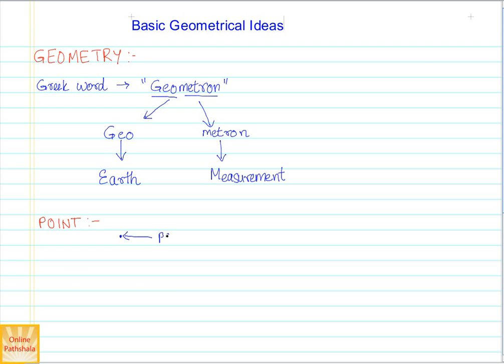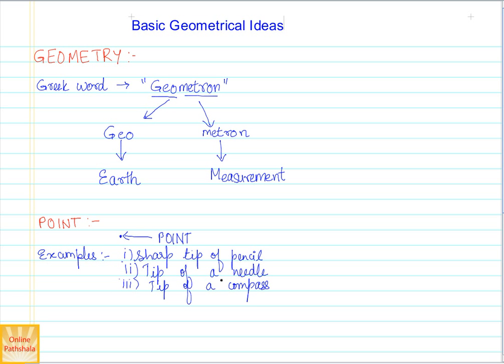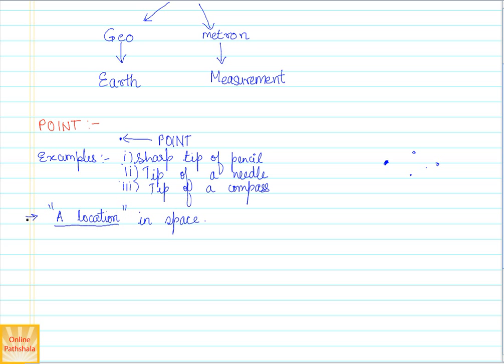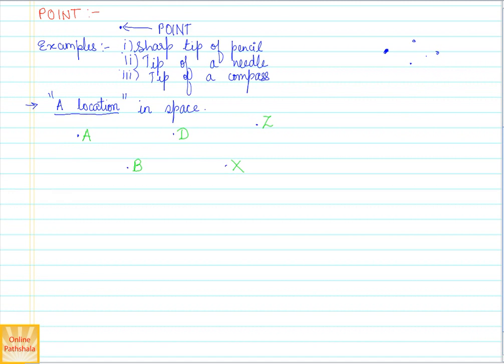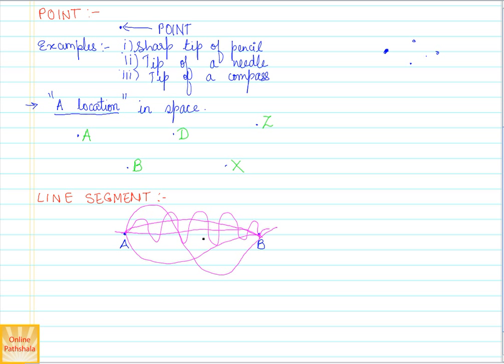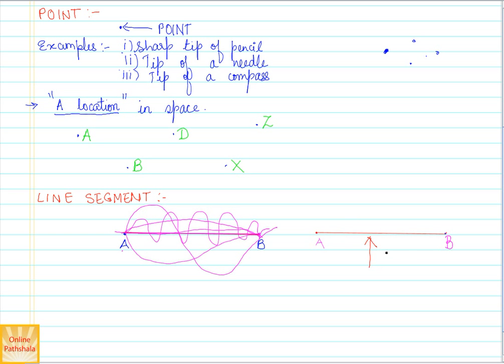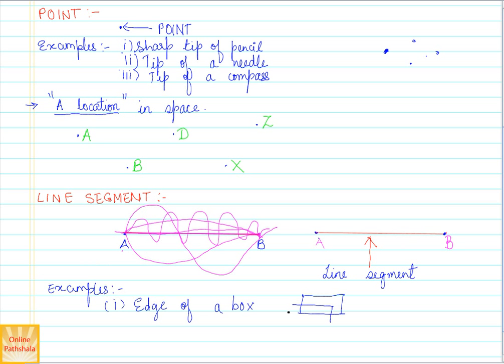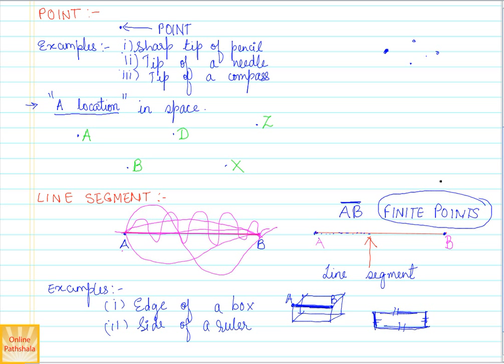03 What is a point and line segment CBSE MATHS